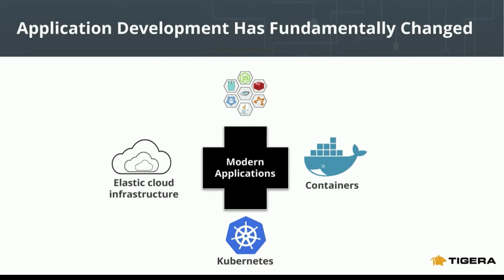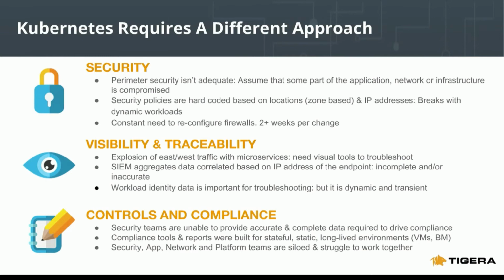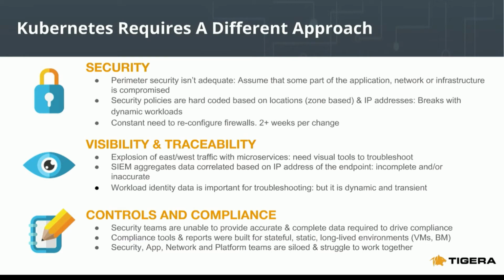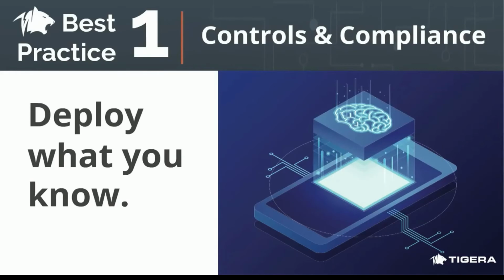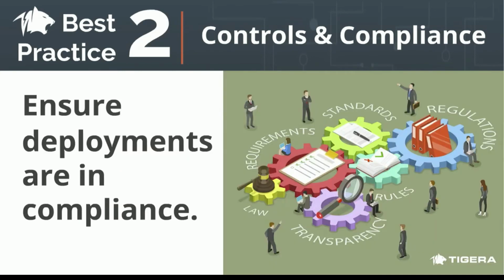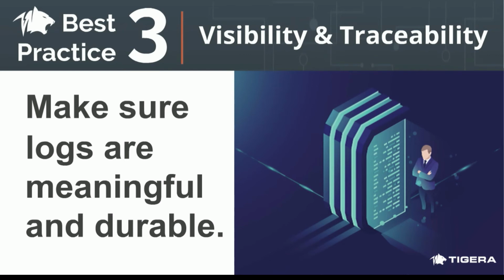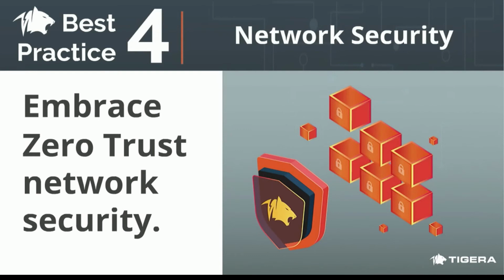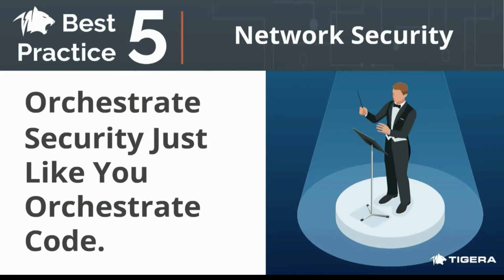Top 5 Best Practices in Kubernetes Network Security & Compliance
While a microservice architecture, orchestrated by applications like Kubernetes, offers a tremendous business advantage for time to market, proper security and compliance controls must be put in place.

This is a crucial step when deploying microservices and teams must work together by using the proper tools during implementation. We will explore 5 things you can do to meet security and compliance requirements for your microservices stack.

Watch this webinar to learn about considerations for network security with microservices, understanding key principles for compliance, and leveraging the proper security tools and methods for compliance.